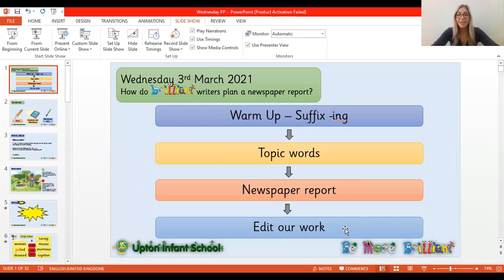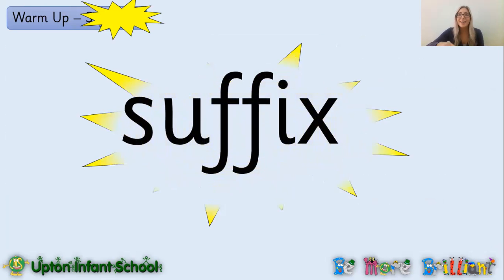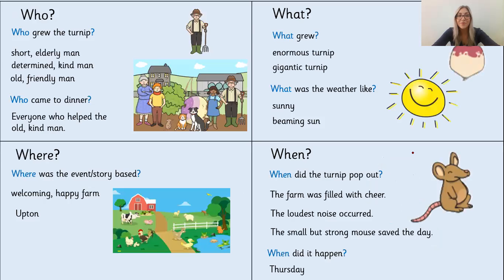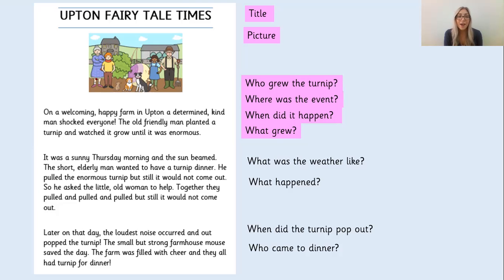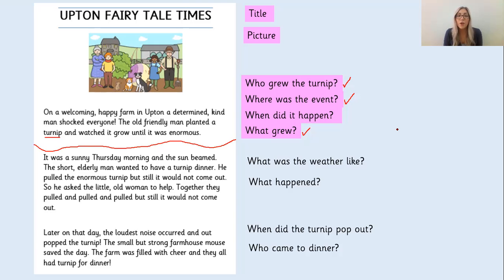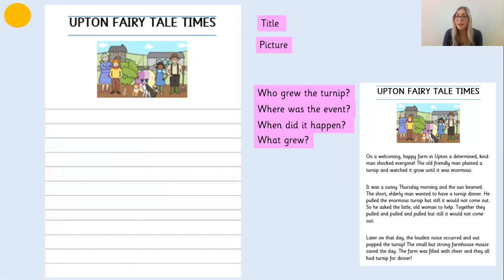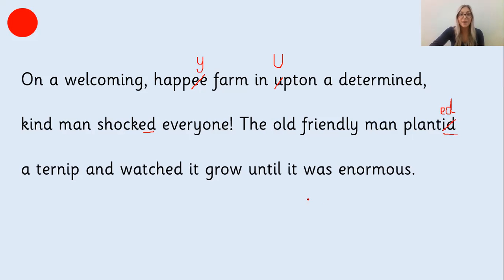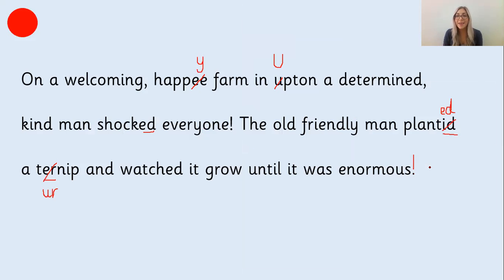Year One Literacy - Wednesday 3rd March